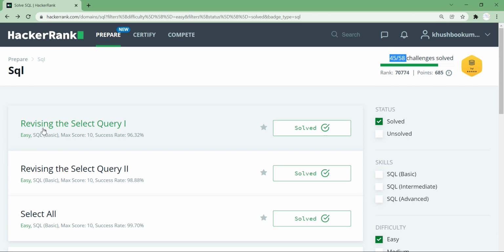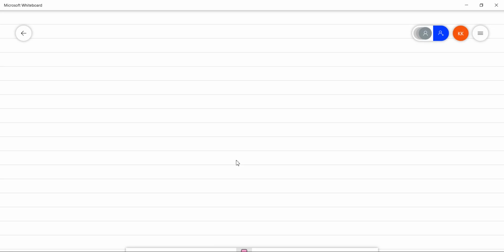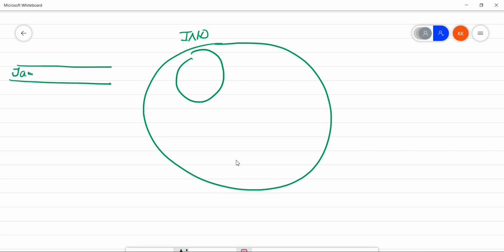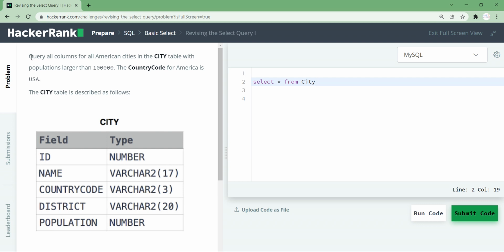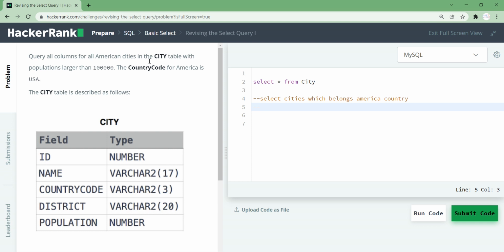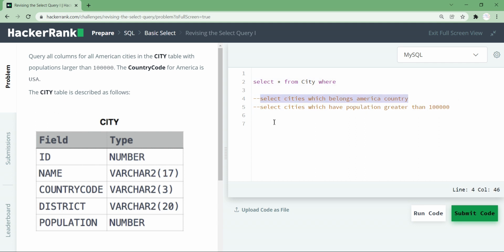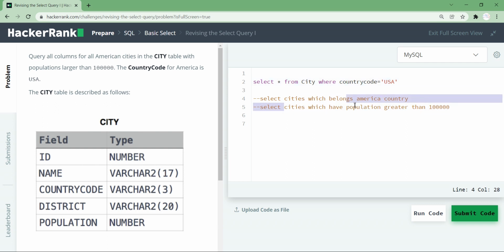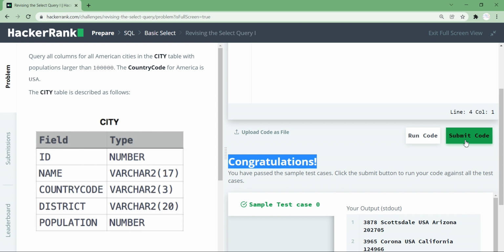Revising the Select Query 1 || HackerRank Solution || SQL (Basic)|| KK Codes